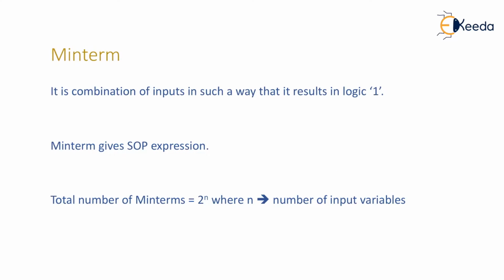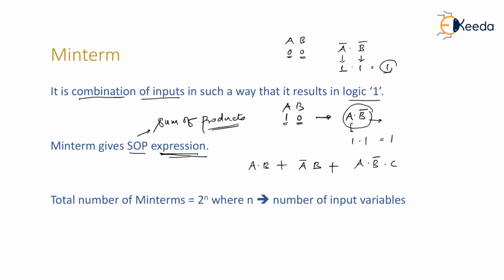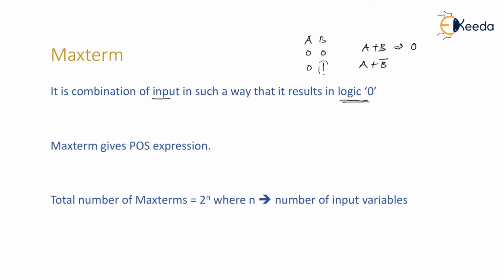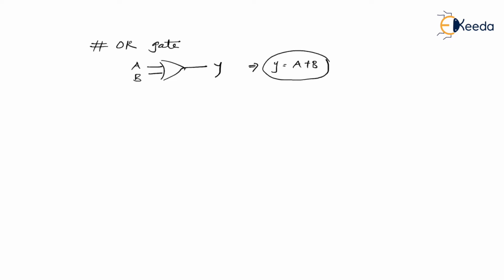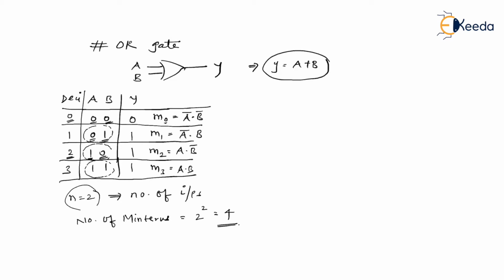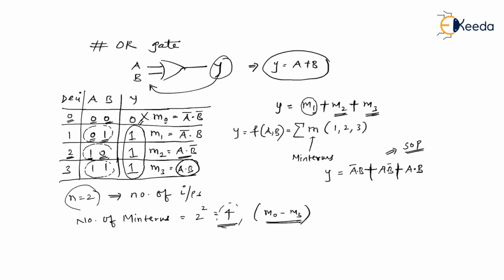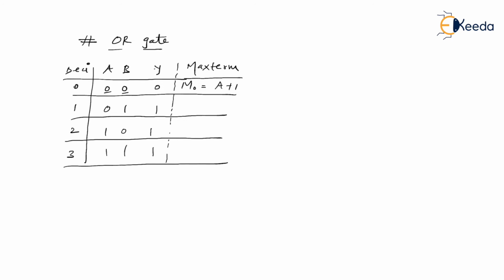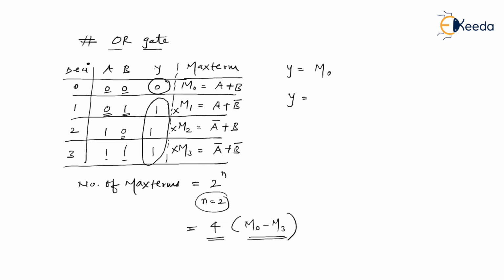Understanding The Concept Of Minterms and Maxterms in GATE Digital Circuits Logic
Explore the intricate world of Digital Circuits Logic with this insightful video! Delve into the fundamental concepts of Minterms and Maxterms in GATE. Understand their significance and unravel their application in digital circuitry. Whether you're a student gearing up for GATE exams or simply fascinated by digital logic, this video provides a comprehensive breakdown of these crucial elements. Enhance your understanding and ace those digital circuit challenges with clarity. Join us on this learning journey as we demystify Minterms and Maxterms in GATE Digital Circuits Logic!

🧠 What You'll Learn:

Definition of Minterms and Maxterms: Understand the core concepts and significance of minterms and maxterms in digital logic circuits.

Why Minterms and Maxterms Matter:
Minterms and maxterms are the building blocks of digital systems. Understanding their manipulation is key to designing efficient circuits, which is not only crucial for your exams but also for real-world applications in fields like computer engineering and electronics.

Happy Learning.